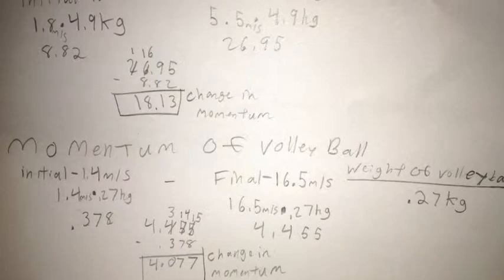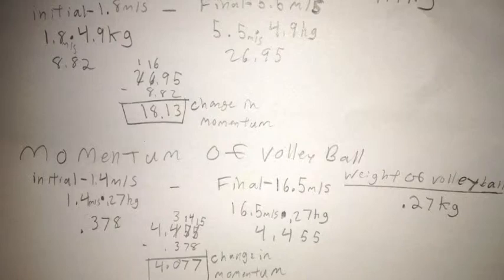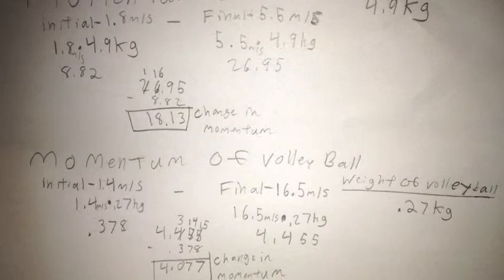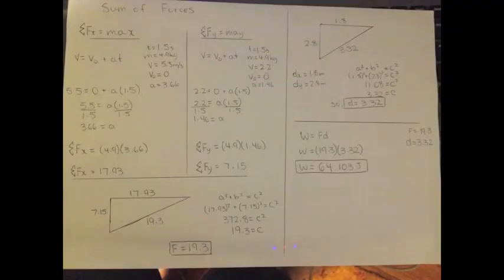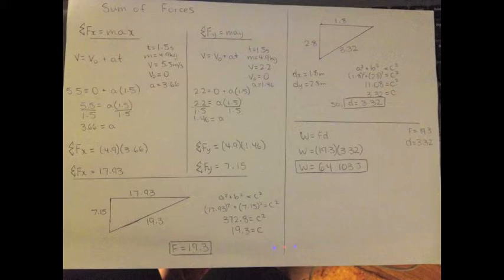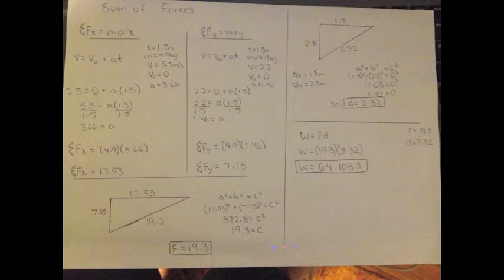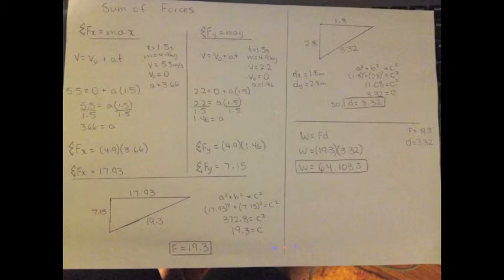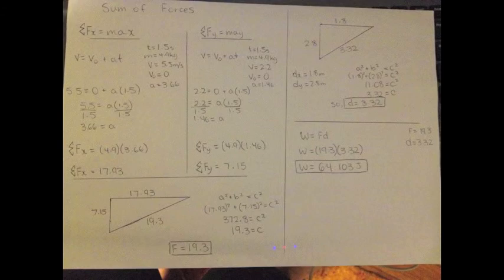Physics of Volleyball